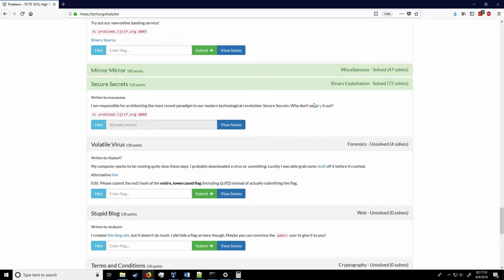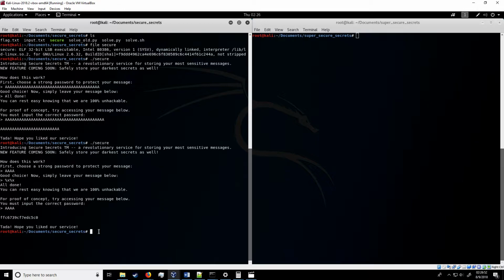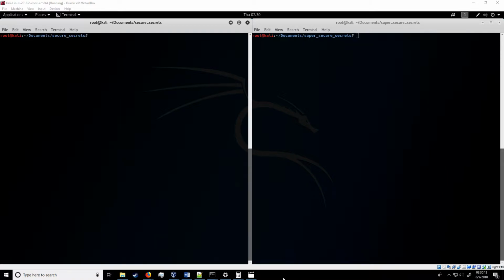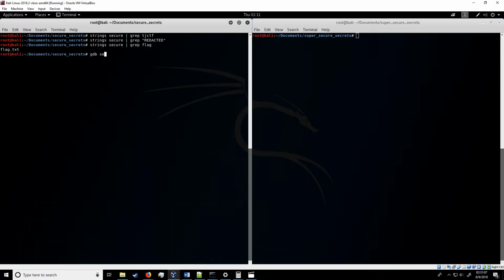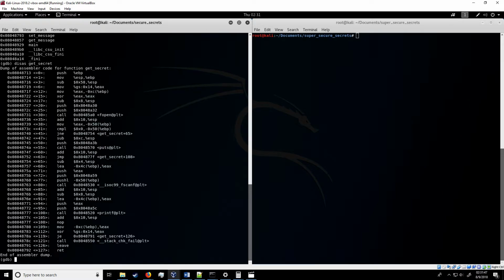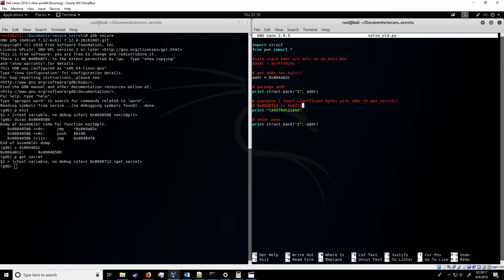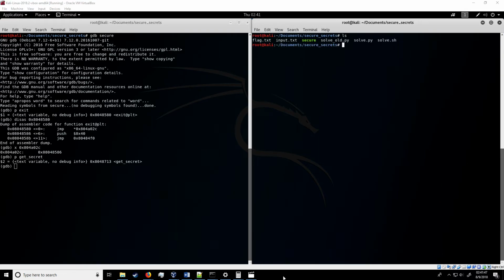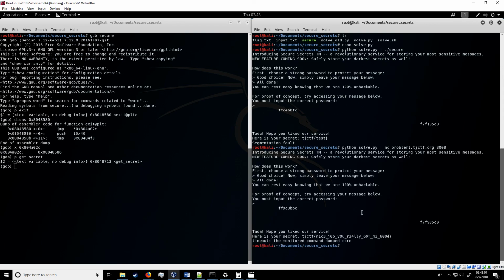TJCTF 2018 Secure Secrets Writeup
Writeup for TJCTF 2018 problem "Secure Secrets"